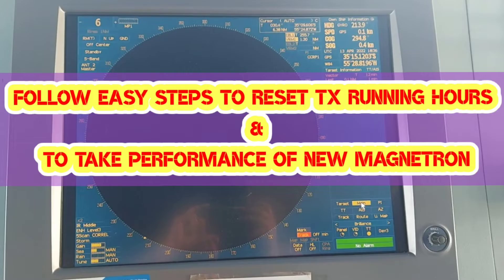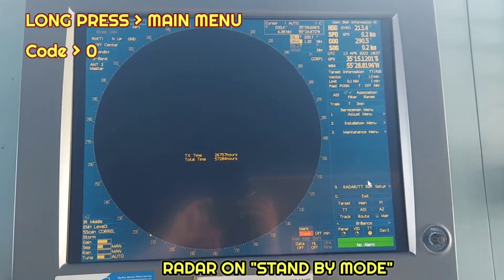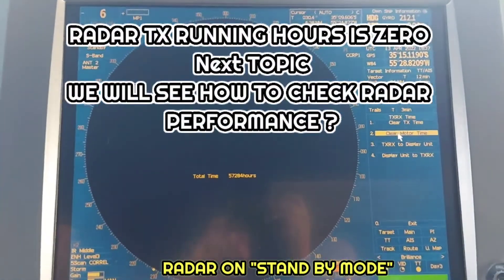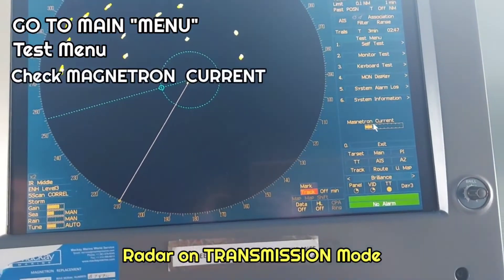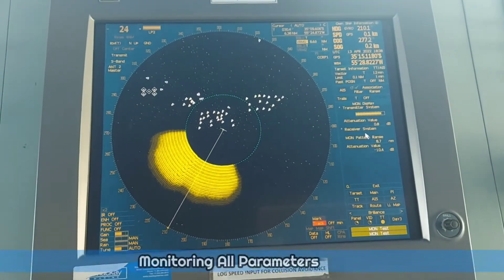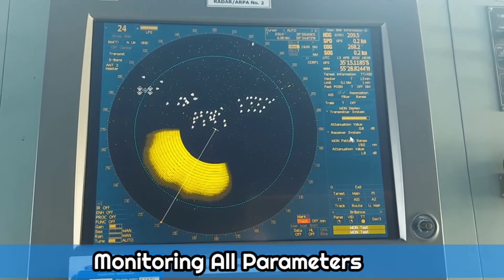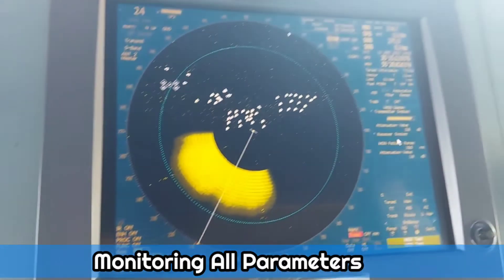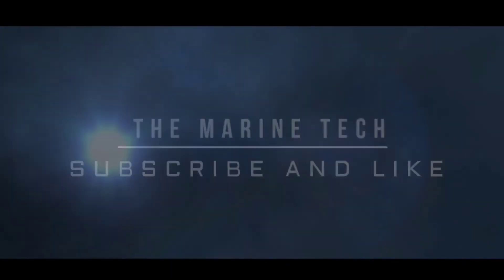RADAR TRANSMISSION TIME(TX) RESET || PERFORMANCE OF RADAR & NEW MAGNETRON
VLOG# 19

Hello everyone I hope you all are doing good. Today in this video we will see how to Reset transmission TIME and how to take performance of new magnetron..Also you can check it out my previous video on Magnetron Renewal.

MAGNETRON REPLACEMENT

ALSO CHECK IT OUT MY PREVIOUS VIDEO OF FURUNO S BAND AND X BAND  RADAR MAGNETRON RENEWAL AND PERFORMANCE

Thanks
kinemaster video editing music gallery
Canva logo maker
MUSIC FROM
believe (Instrumental) NEFFEX